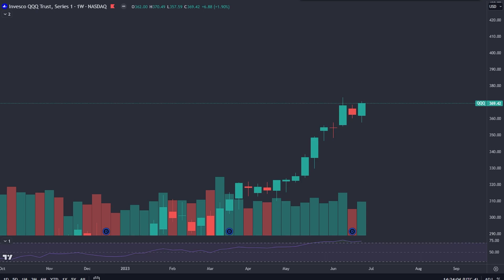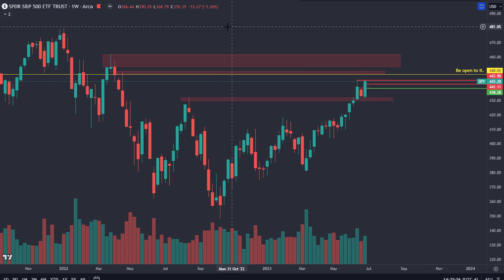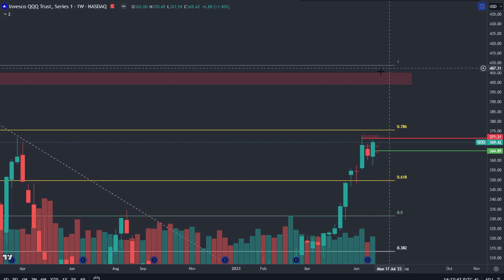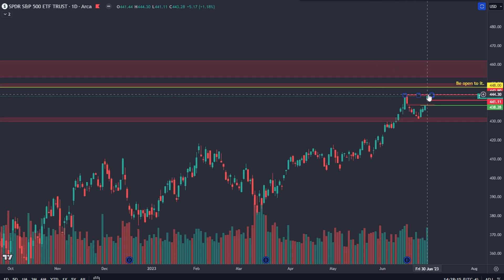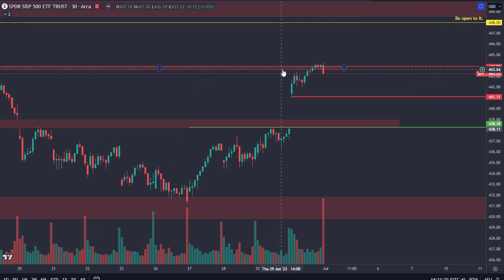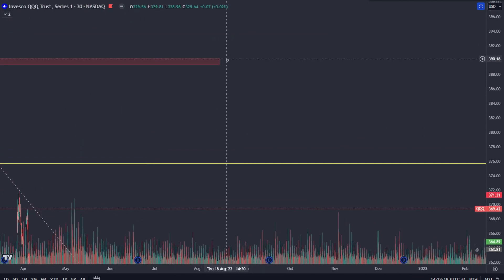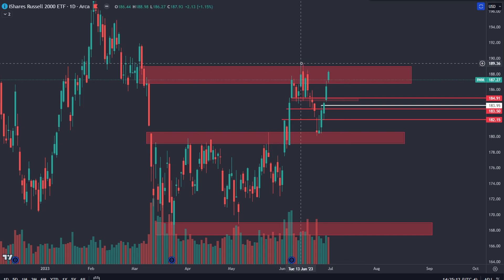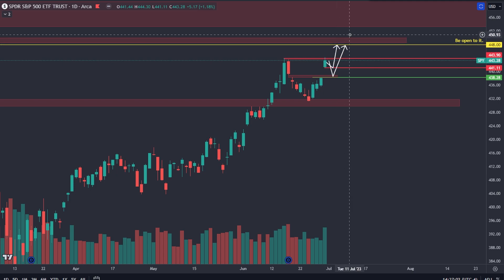SPY QQQ Weekly Update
Welcome back to another SPY QQQ Weekly Update! If you enjoyed this video and/or found it useful, please show your support with a like and consider sharing!

Option trades/trade ideas/important intraday updates in the discord.

A weekly look ahead is posted every Saturday on my SubStack.